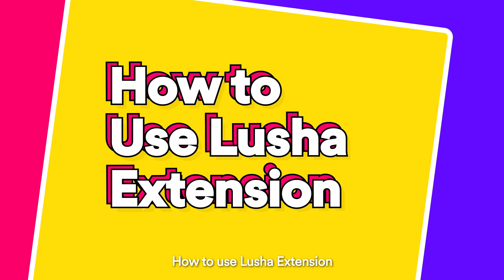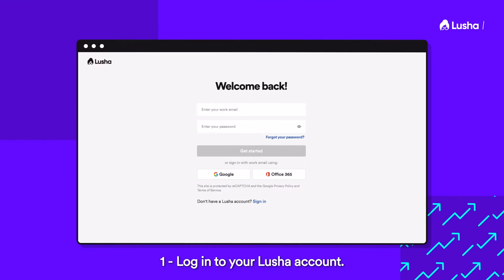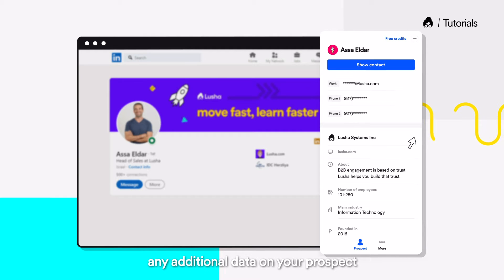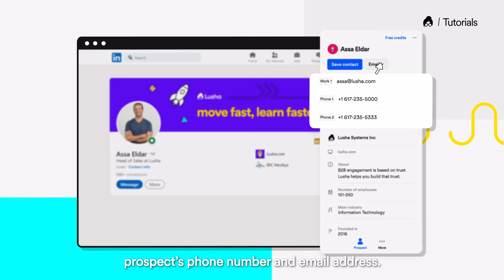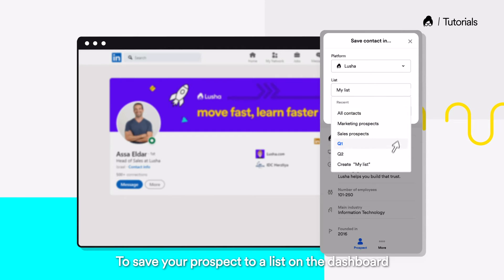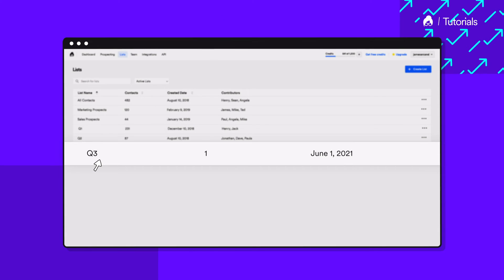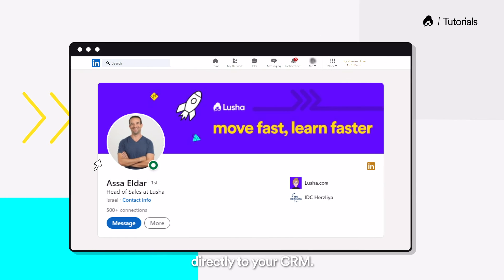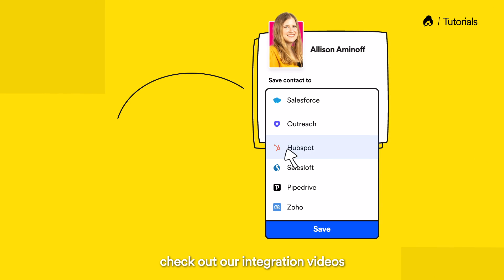How to Find Email & Phone Numbers from LinkedIn with Lusha Extension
With Lusha Extension you can instantly access contact and company information from LinkedIn, other accounts and anywhere on the web to shorten your sales cycle and close more deals. Lusha Extension works on Chrome, Firefox and Edge.